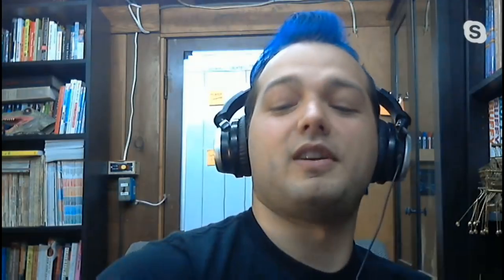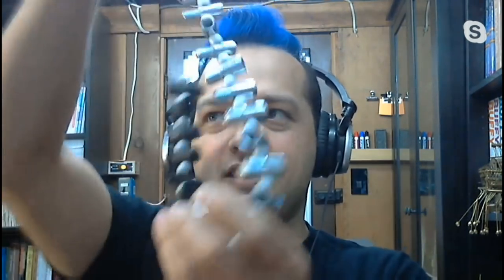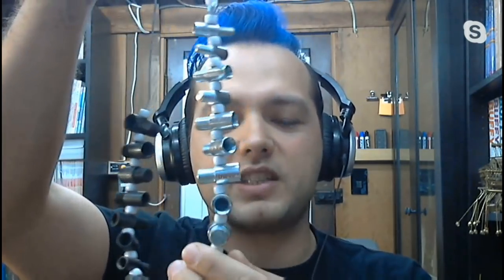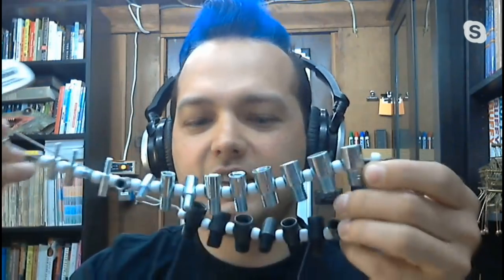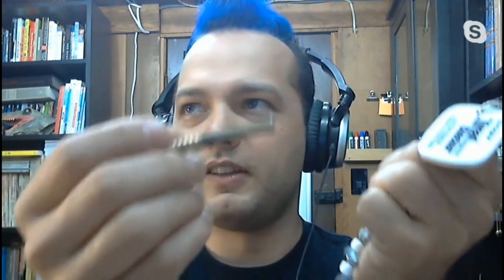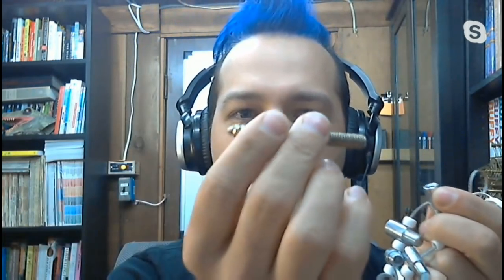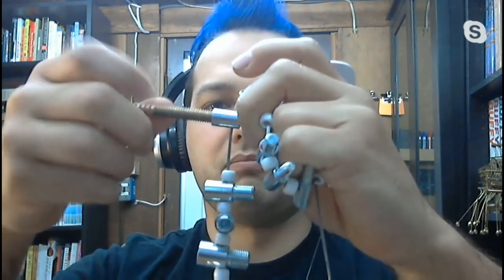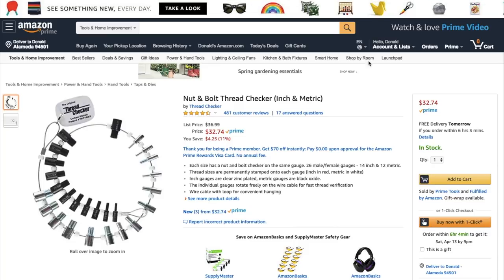Nut and Bolt Thread Checker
Tool:
Nut & Bolt Thread Checker (Inch & Metric)
by Thread Checker

If you do any sort of modification, repair work, or just have a big bin of assorted bolts and machine screws that you want to sort through, you really need one of these. It has both male and female threads in the most common gauges, in both metric and SAE. It takes all the guess-work out of the “what the heck bolt do I need?” problem.  — Jordan Bunker

Guest:
Jordan Bunker

Special thanks to Brian Panther Kurtz, Michael Rodriguez, Benjamin Bean, Bill Schuller, Matthew Humphrey, Gareth Branwyn, Ray Perkins, Martin, and Saud.